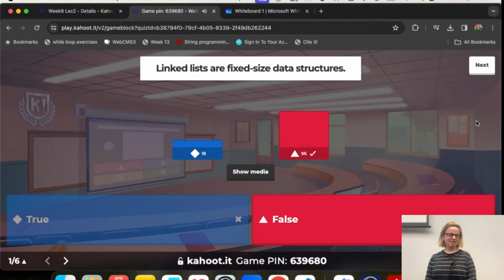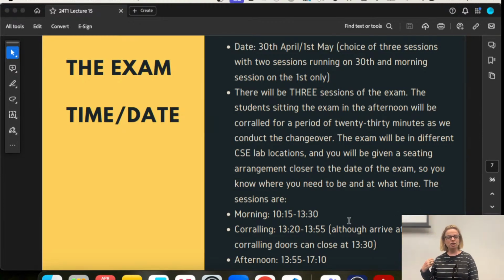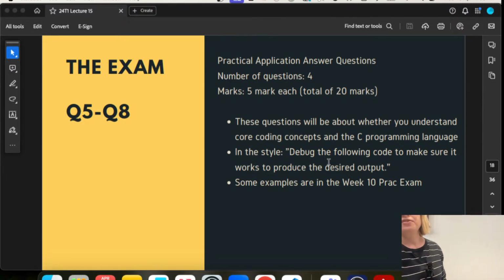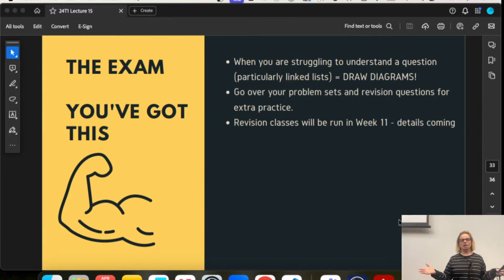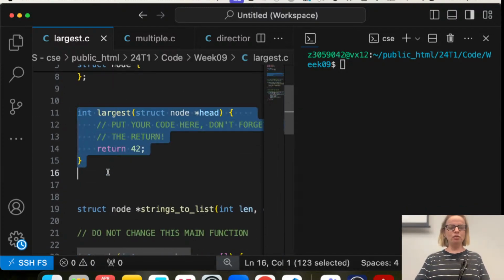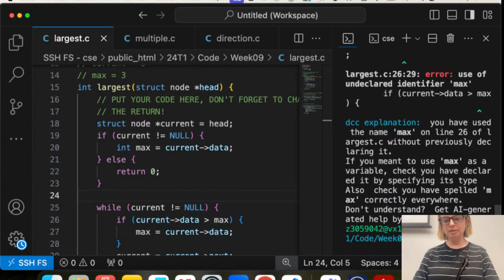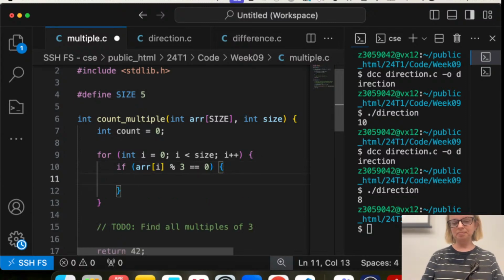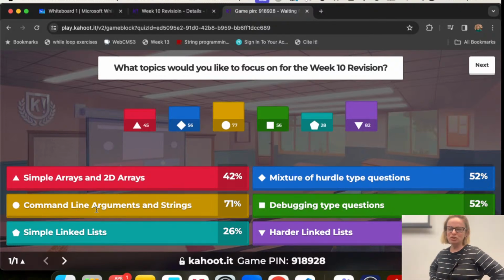COMP1511 Week 9 Lecture 2